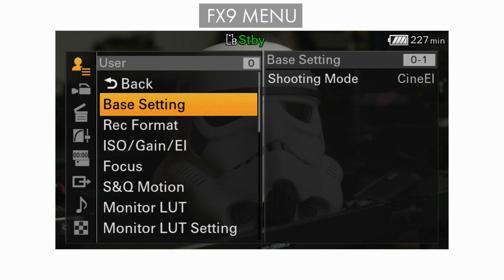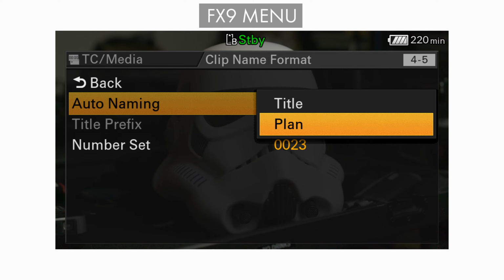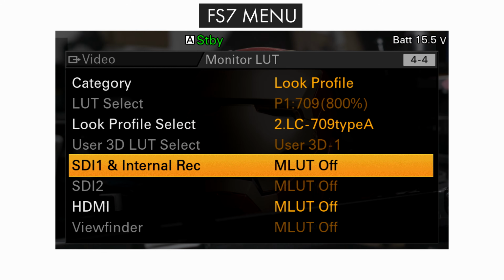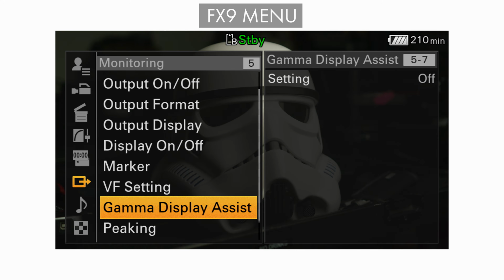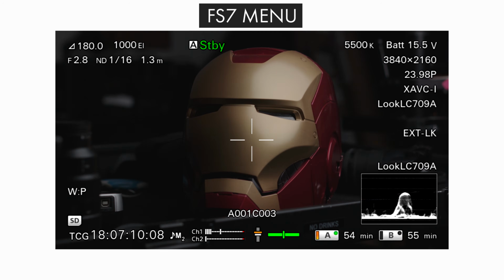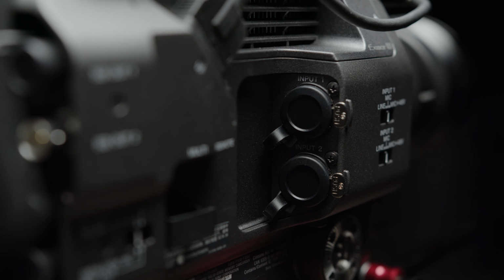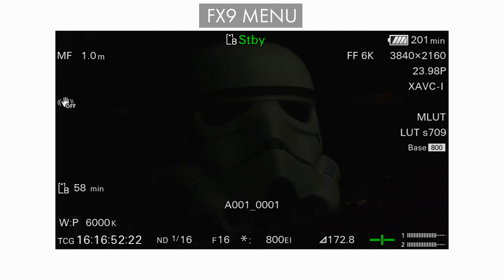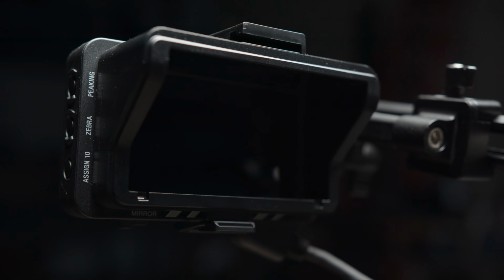10 issues that need to be fixed on the Sony FX9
Thank you for all your lovely comments letting me know the music is too loud. If we leave enough of the same comments, I'm told YouTube's algorithms will automatically lower the music track. If you could leave the same comment, that would help tremendously!

After using the FS7 for 4 years, there are features that are inherently different from the new Sony FX9. Keep in mind that none of these have nothing to do with the image quality- it's more about workflow and menu differences. Overall, I think the FX9 is a fantastic camera and is in a similar boat to the FS7 when it was released: a lot of features and refining were done with firmware updates and quickly became one of the most popular production cameras in the world. If you haven't used the FS7 before, all of these points likely won't matter as much to you. Hopefully this is helpful if you're considering purchasing camera yourself- it's nice to know what's changed and what hasn't.

Update: disregard #5, the distance display (meters/feet) setting is buried in the menus.

Video gear I use:

VISUALS
MAIN camera
Secondary camera
Favorite "vlogging" lens

AUDIO
On-camera microphone
Monitoring headphones
Workstation microphone
Microphone desk arm
Shotgun mic for interviews
Wireless lavs
Mobile field recorder

MISC
Fastest mobile hard drive
Stress reliever

MB01YQZQS9DHSX6